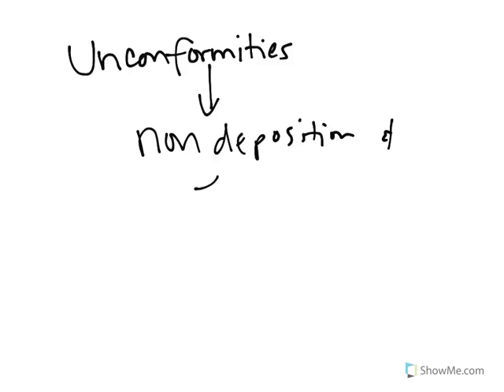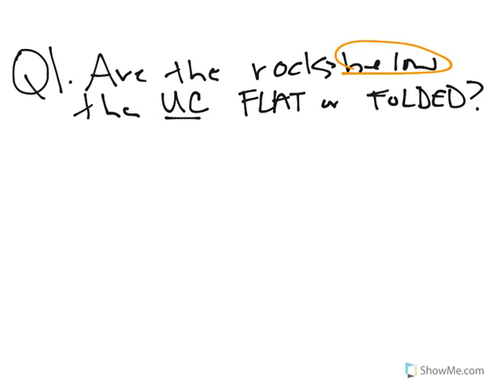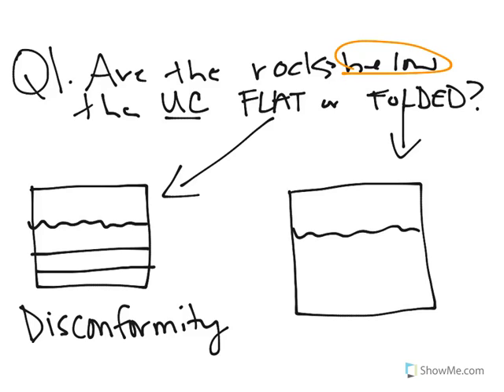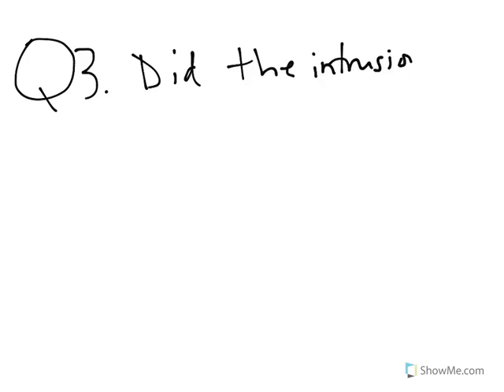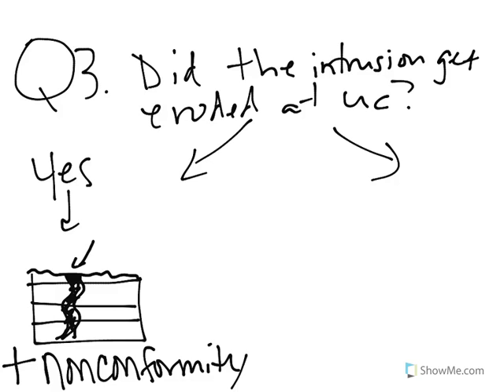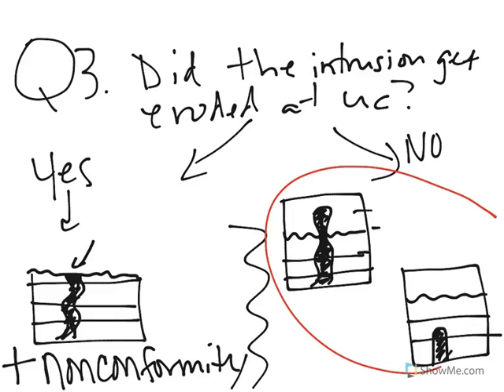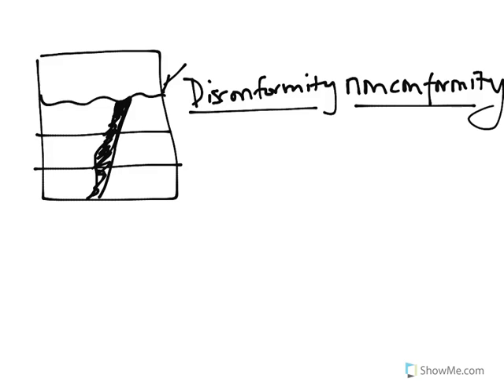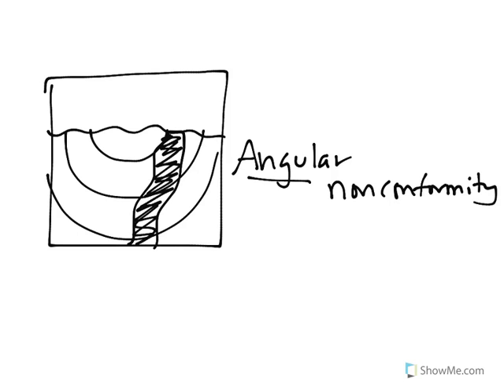Historical Geology: Sedimentary Rocks, Unconformities